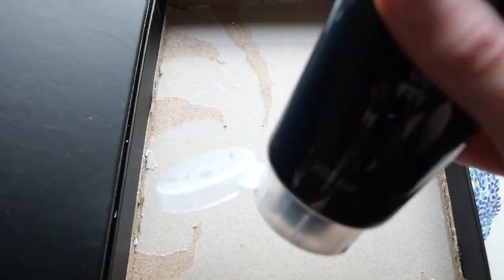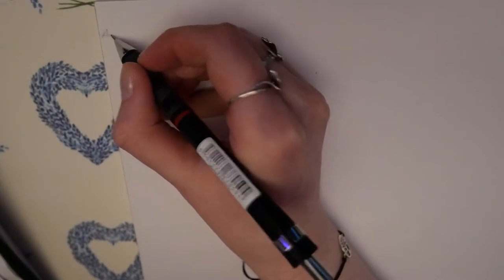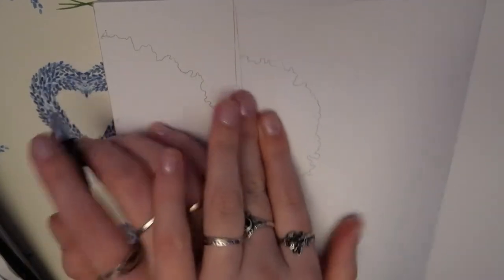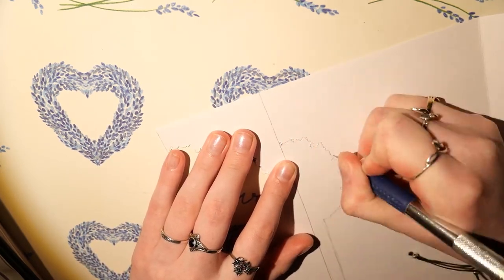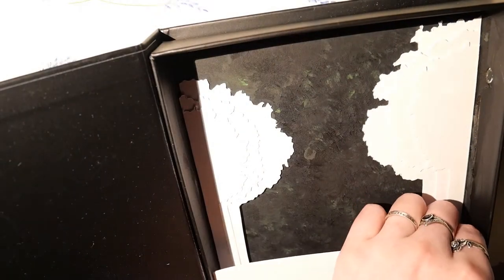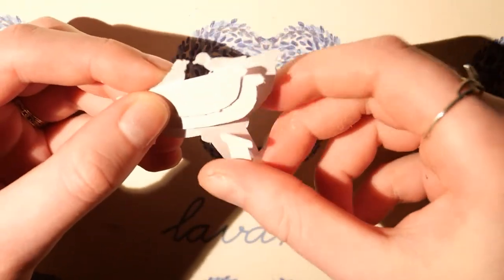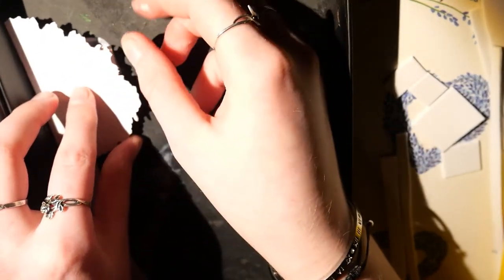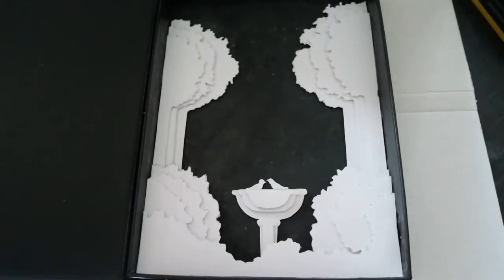DIY Shadow Box-Woodland Scene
This video is a little DIY Shadowbox video, hope you will enjoy watching it.